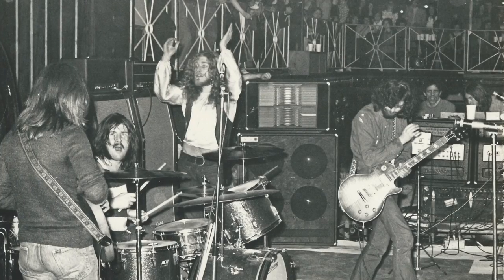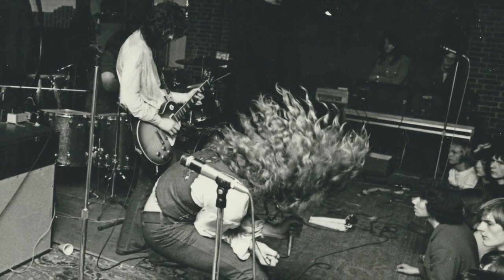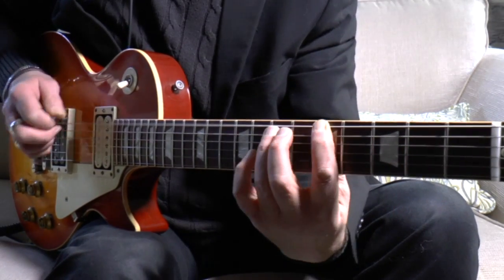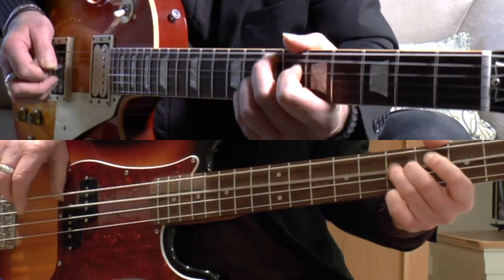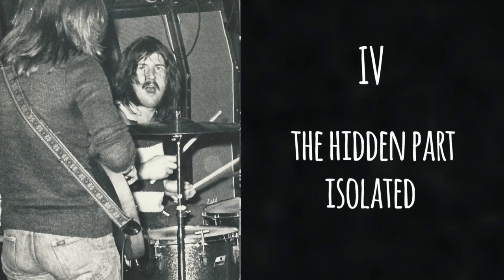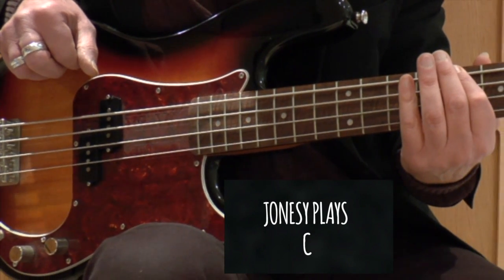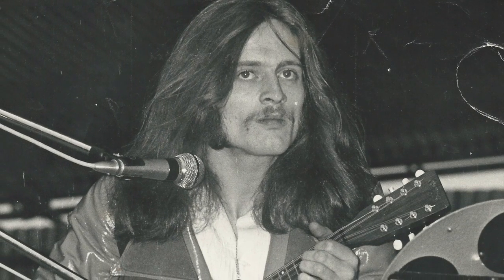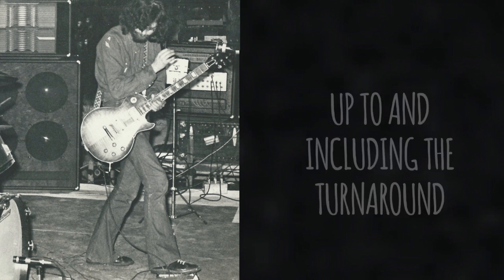The Mystery of Led Zeppelin's 'The Lemon Song'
There’s no mistaking the intro to Led Zeppelin’s ‘The Lemon Song’, the deep splash of John Bonham’s gong and Jimmy Page’s creeping hybrid-picked guitar.

But there is something else going on that appears to have remained hidden, even from those especially qualified to spot it.  Here are the opening bars again, but with something taken out.  Can you hear what it is?

Watch this video to see if you are right.

Cheers,
Mark

Photos are scans of actual photographic prints in my collection.  Photographers unknown.  Used to illustrate the points made in this video.  Thank you.

NEW!  If you enjoy the channel and find it useful, please consider making a small donation.
1. Click 'About'
2. Click 'Support MBG with a Donation' (lower right of the banner image).
Thank you so much  :o)

If you do, please leave a like and, if your are not already subscribed, please think about hitting that subscribe button and also the bell icon so you get alerts of new videos and don't miss a thing.

If you are new to the channel, My Blues Guitar covers the guitar styles of Eric Clapton and other Greats from the British Blues Boom of the 1960s, in particular, Mick Taylor and Jimmy Page.

The channel offers in-depth studies of classic blues tunes...tips and hints for the techniques needed to master the style...gear profiles...and more besides.

Each lick and phrase is broken down and slowed down, helping you get to the heart of what is actually being played.  By studying the work of the most brilliant guitarists of this period you will discover the secrets of why the British Blues Boom caused such a sensation around the world!

Whether your goal is to enjoy the thrill of sounding almost exactly like the Masters, or whether you want to take the nuts and bolts of the style and make it your own, My Blues Guitar is the channel you need, the home of the 1960s British Blues Style on YouTube.

And remember to hit the 'Bell' alert icon for notifications of the latest videos.

Enjoy your guitar!

Cheers, Mark